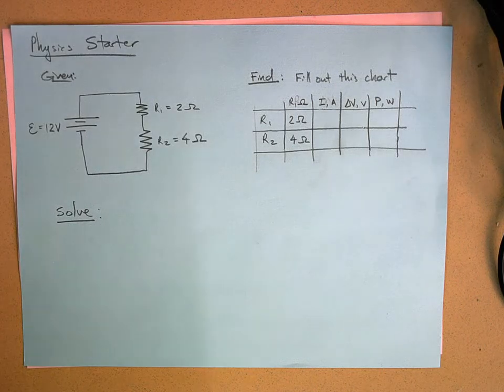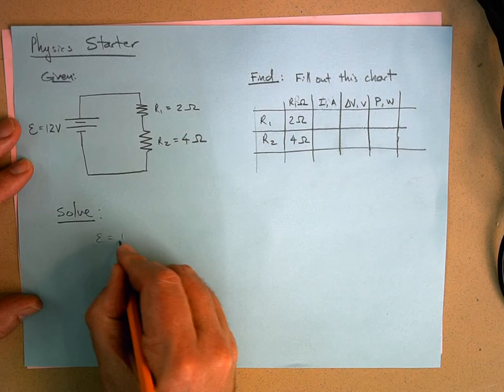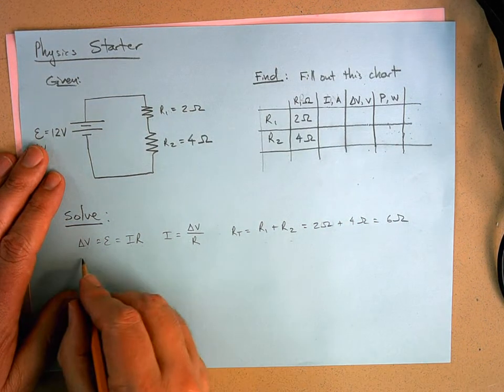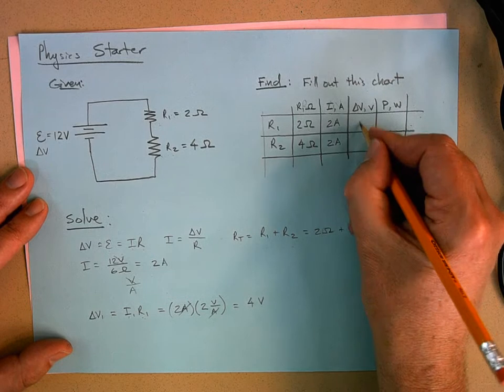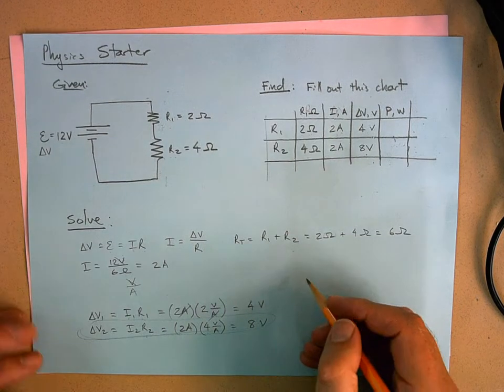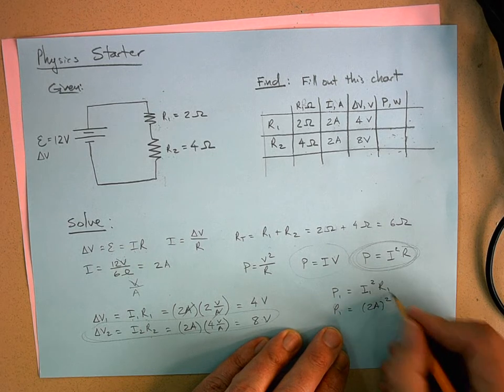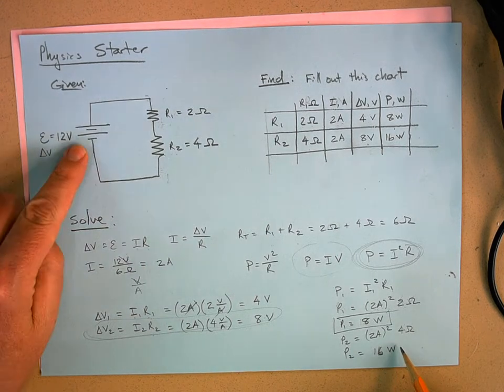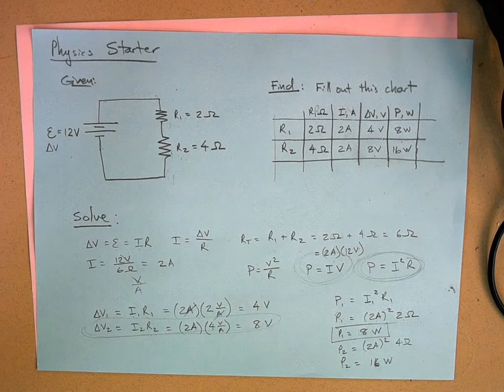PHY U11 Starter Resisters in Series